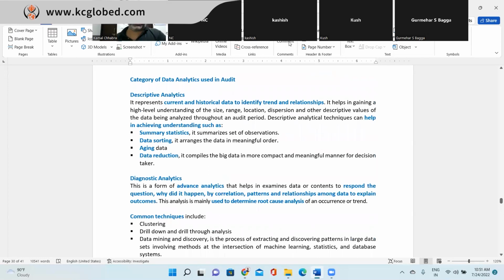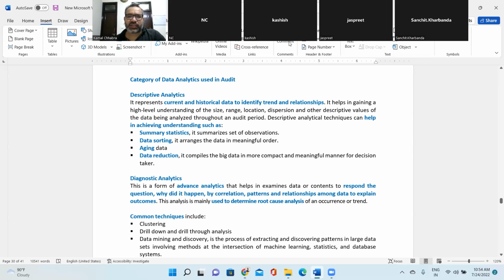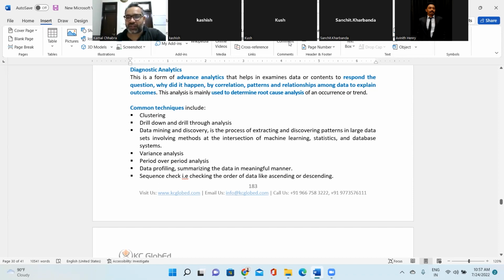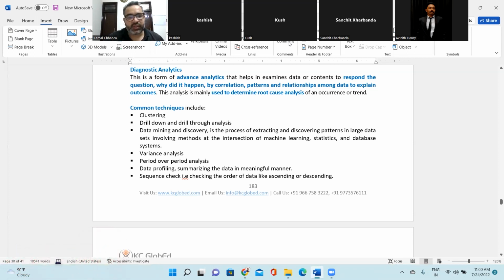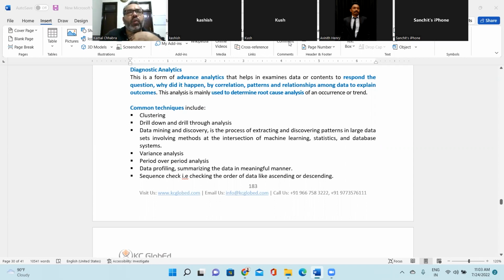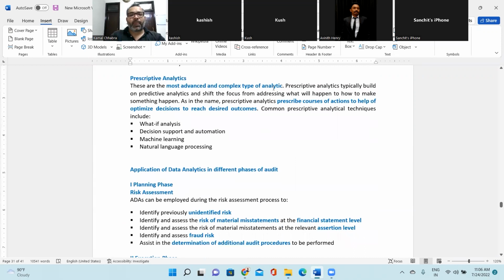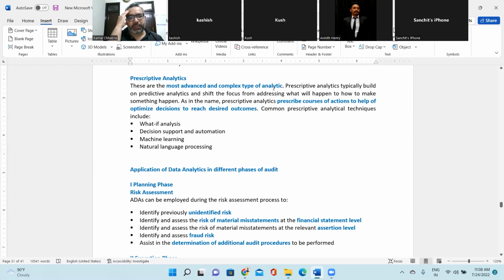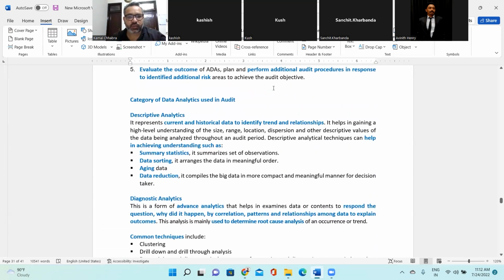CPA | AUD| US GAAS | US GAAP | AICPA| 𝐂𝐏𝐀 & 𝐂𝐀 𝐊𝐚𝐦𝐚𝐥 𝐂𝐡𝐡𝐚𝐛𝐫𝐚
𝐂𝐡𝐚𝐩𝐭𝐞𝐫 𝐍𝐚𝐦𝐞

Topic
Specific Procedures to Obtain Sufficient Appropriate Evidence Part 2

Subtopic
Audit Data Analytics
( Categories of Data Analytics )

𝐀𝐛𝐨𝐮𝐭 𝐜𝐨𝐮𝐫𝐬𝐞
Let's Understand in detail what all covers in Specific procedures to obtain sufficient appropriate evidence in which we will discuss Audit data analytics of Performance Further Procedures and Obtaining Evidence in detail as per blueprint of AICPA & AUD Exam